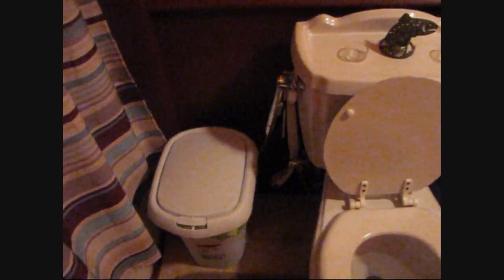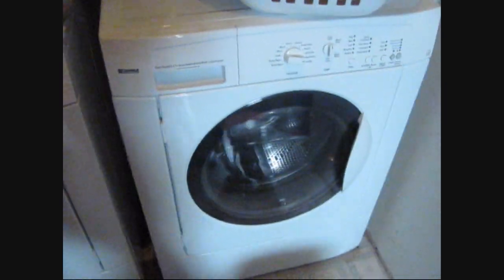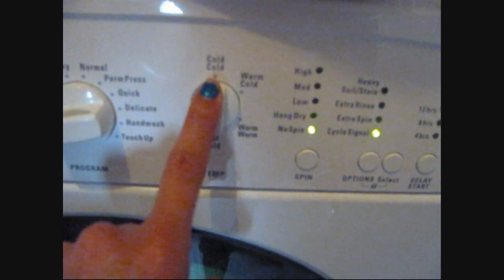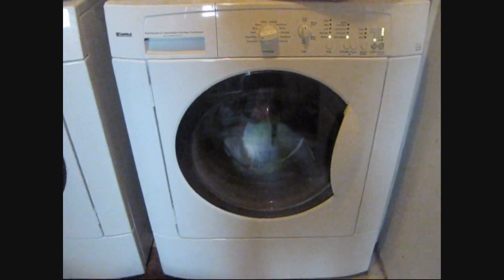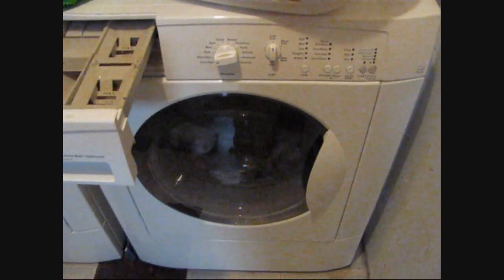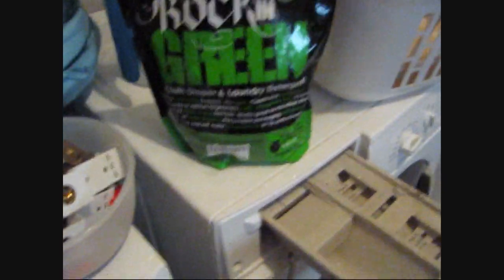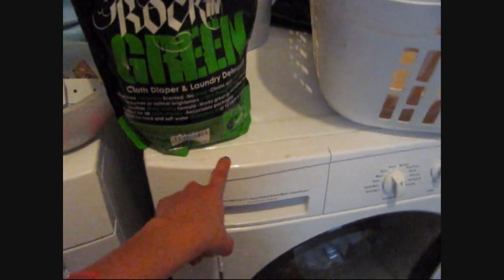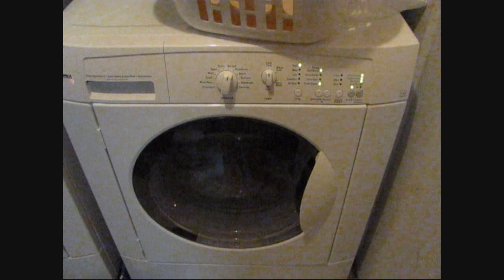Washing Cloth Diapers in a Front Loader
my wash routine *updated*